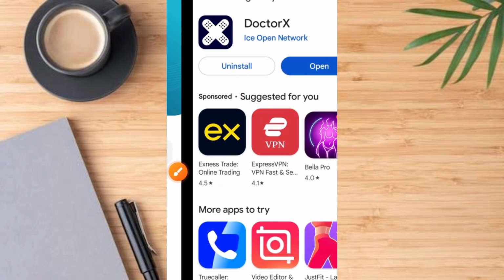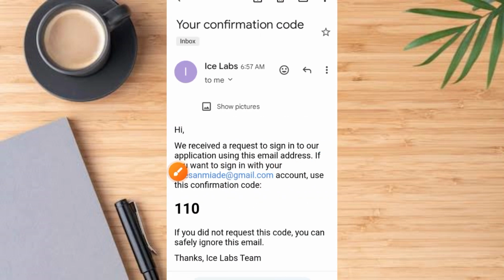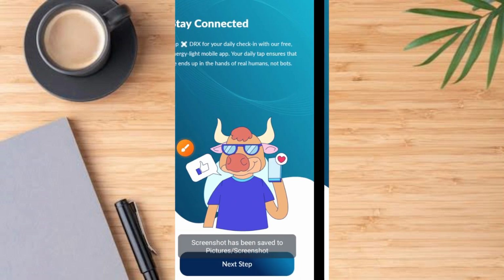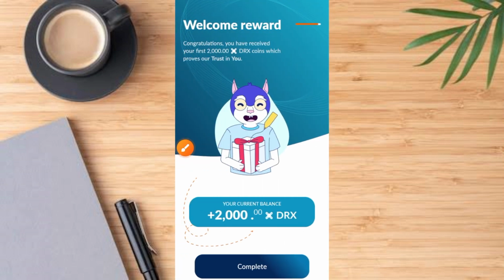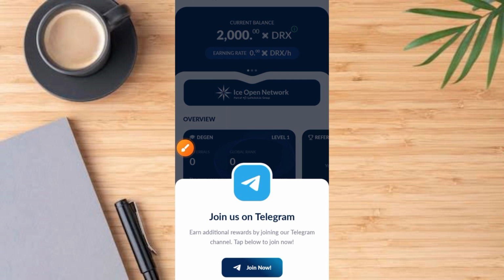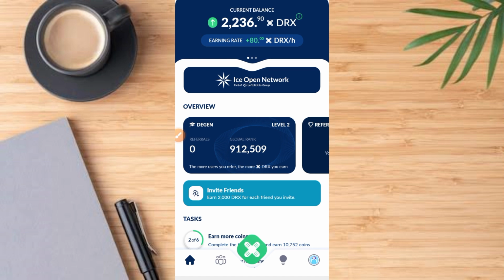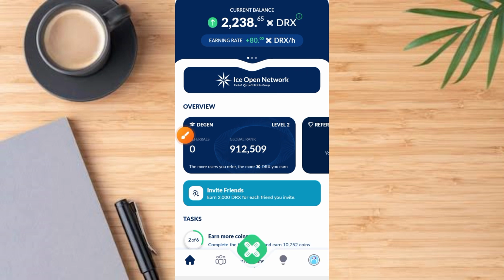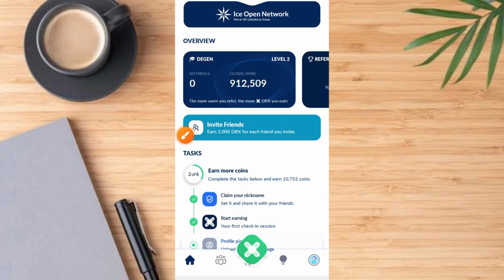Doctor X Account Creat Step By Step Complete Detail | Ice Network New Project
Meanwhile, you may need to believe that website(s) mentioned in this video(s) may not free from error.